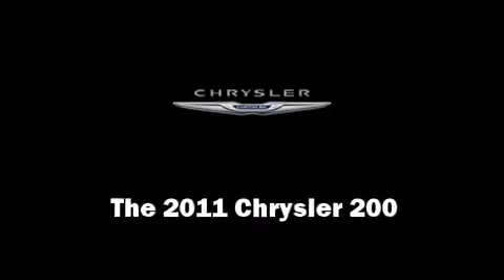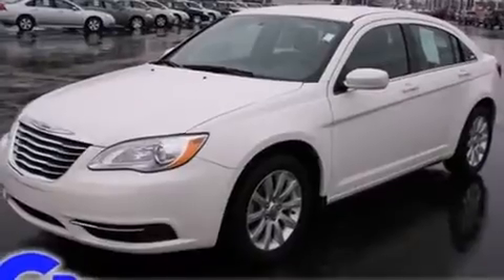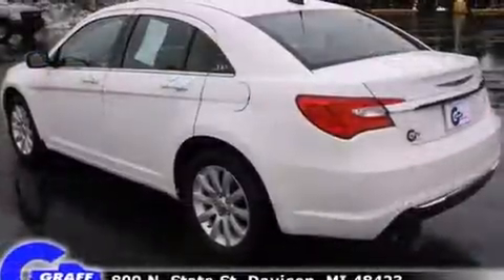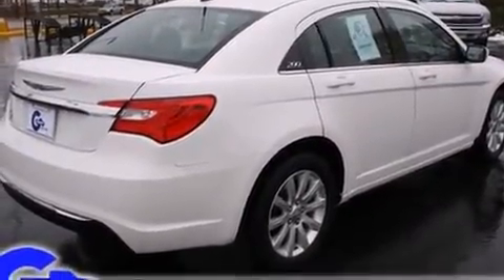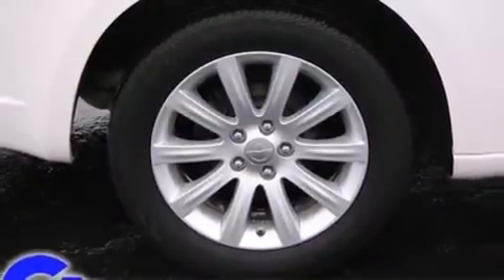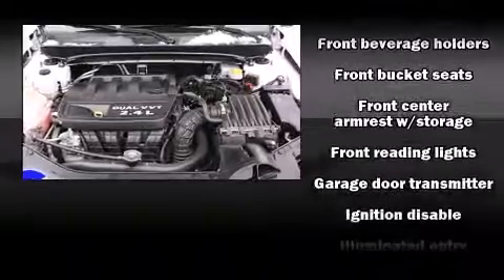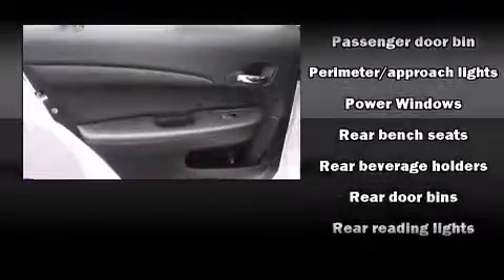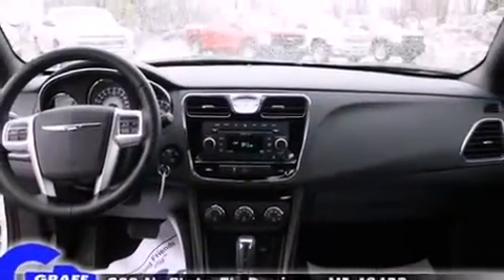2011 Chrysler 200 near Howell, Michigan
You're looking at our 2011 200 Touring with about 33K miles, powered by a I-4 cyl engine. This 2011 200 is located near Howell, Michigan.   Some of the key features include: am/fm radio, cd player and front bucket seats.  The bright white clearcoat exterior combined with the black interior makes for a great look.  Some of the additional features on this Sedan are the: speed control, power driver seat and projector headlamps.  Our certified vehicles such as this 200 come with a five day/150 exchange policy.  This 2011 200 is a one owner Sedan as reported by an AutoCheck Report.  An AutoCheck Report is available upon request.
    Hank Graff Chevrolet Davison
    Address:
    800 N. State St.